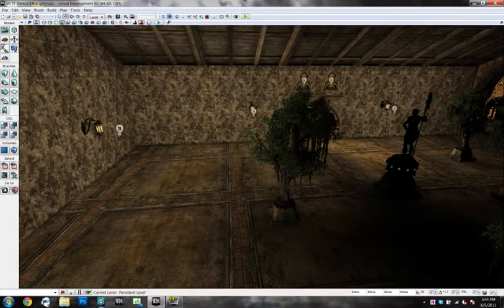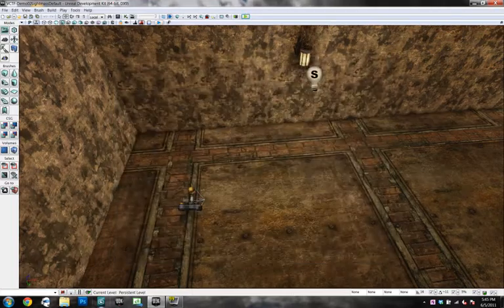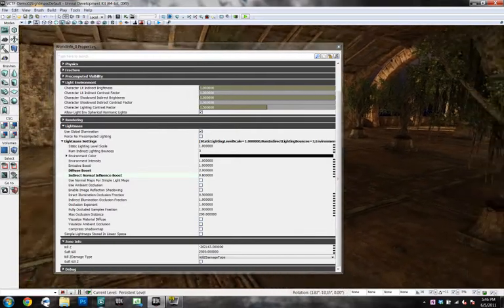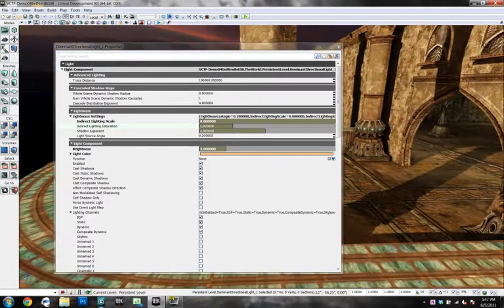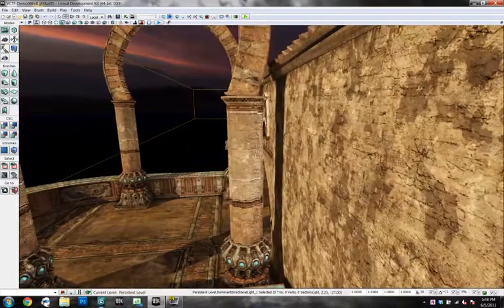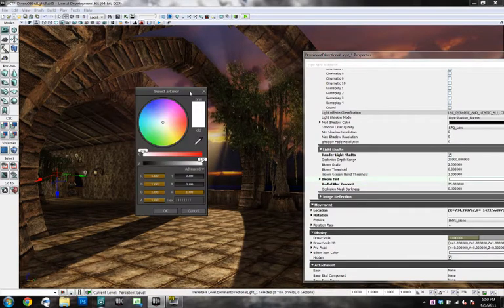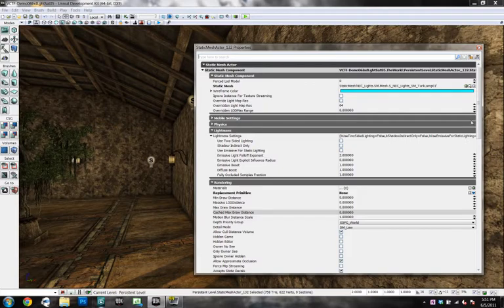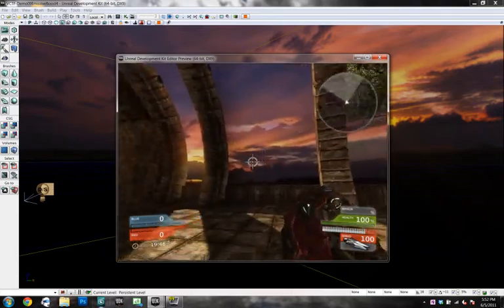Lighting for UDK part 3 of 3 - Lightmass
Tutorial on Lightmass settings and features, created using UDK Version 8364 (May 2011).  Created by Matt Duncan, Level Designer for Cohort 16 at the Guildhall at SMU